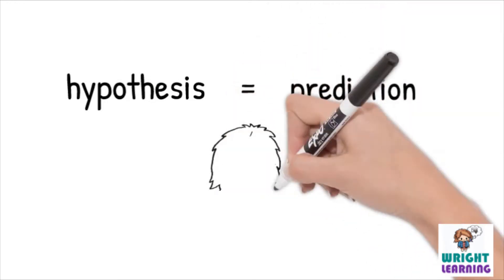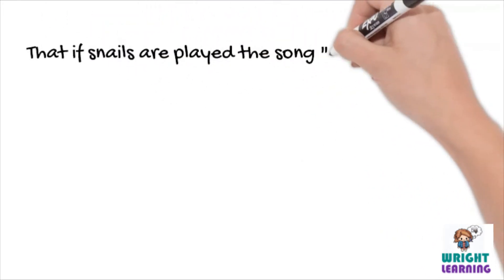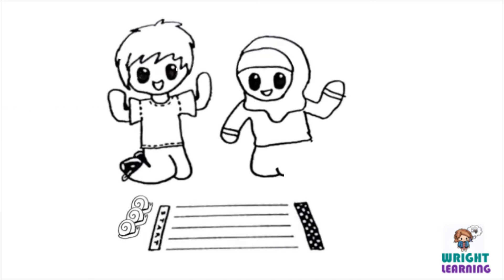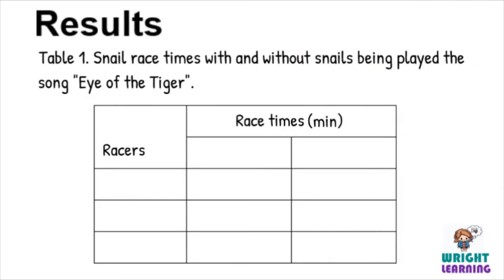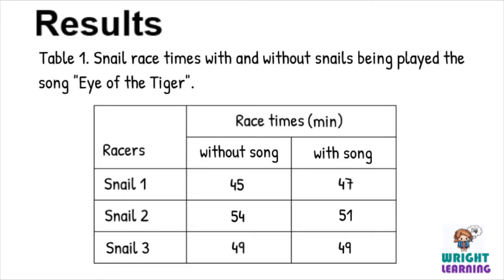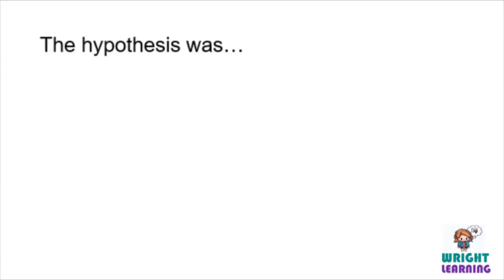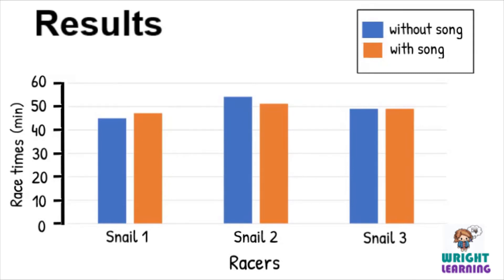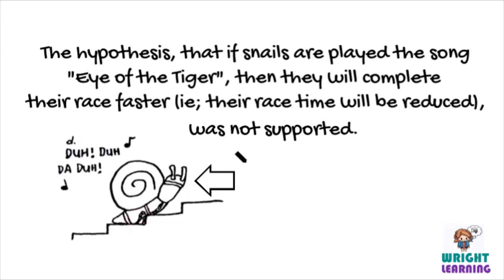Science Teaching - Why Your Hypothesis Isn't Right or Wrong - What all students need to know.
As this video is not monetised and is for education purposes, it has not violated copyright laws in any way. Music used: Eye of the Tiger by Survivor.

Original illustrations done by Bettina Wright and animated using Doodly (enterprise).

ADDITIONAL LESSON IDEAS: This would act as a great prompt to encourage students to create their own illustrated lab safety posters.